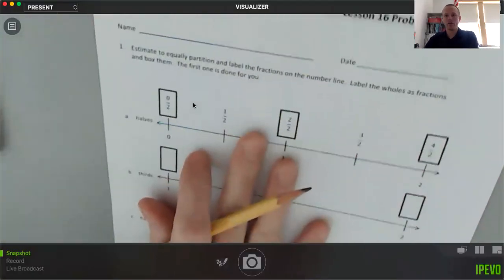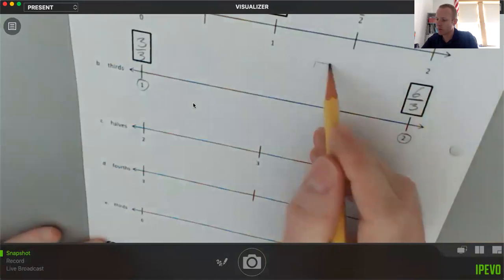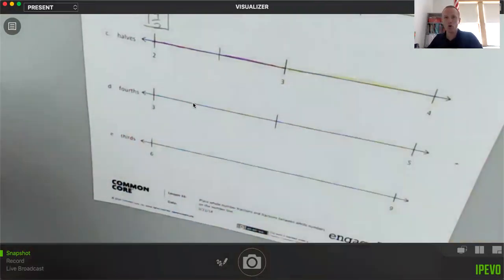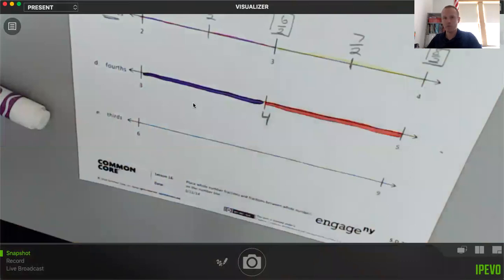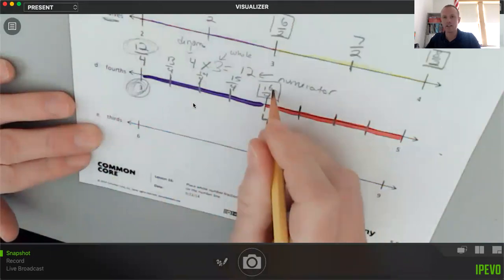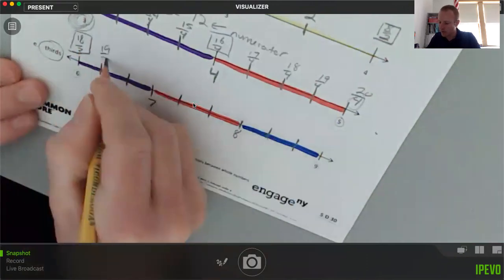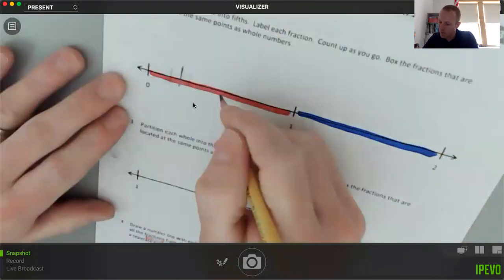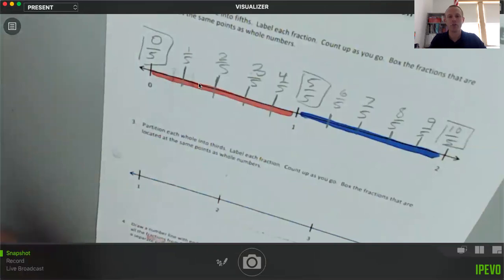Module 5, Lesson 16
Today we will continue placing numbers on a number line. We will learn how to put fractions greater than 1 on the number line, including whole number fractions.